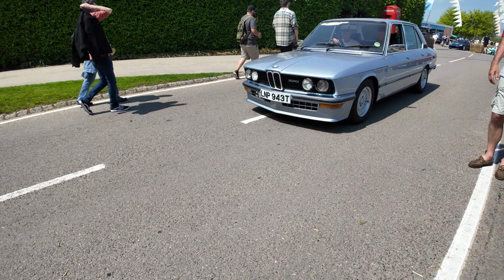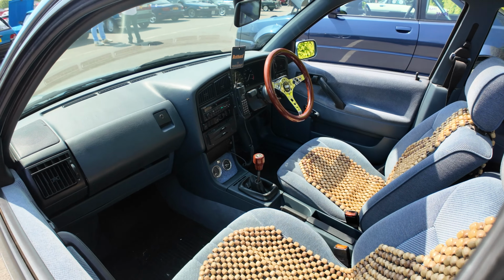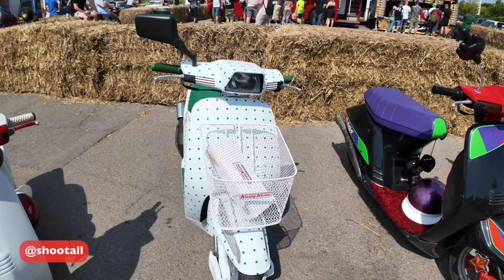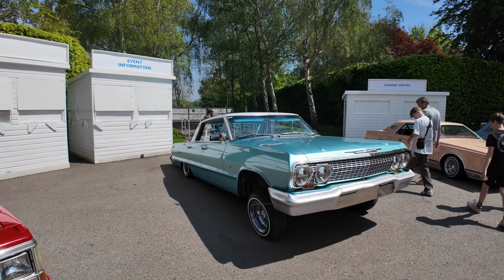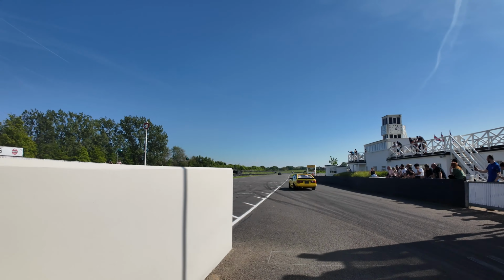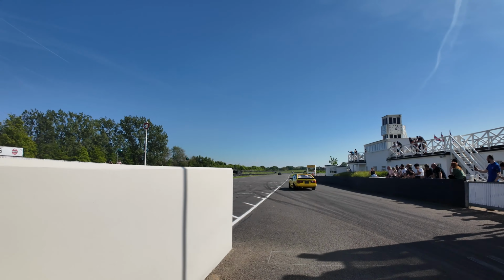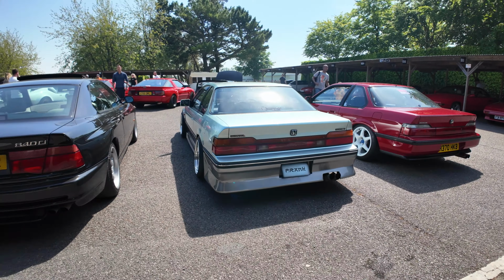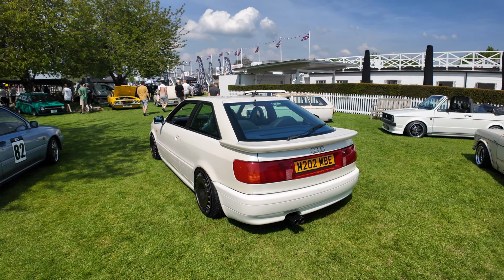Retro Rides Weekender 2024 VLOG (Part 1): Rather Social on Car Culture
Part 1 of our @TheRetroRides Weekender 2024 coverage at Goodwood Motor Circuit from the Saturday (Day 1) of the event.